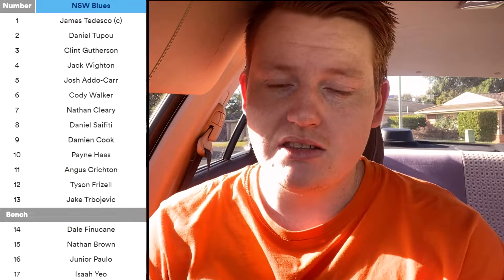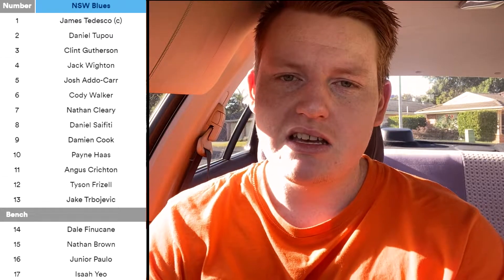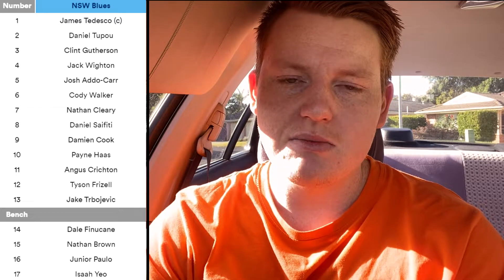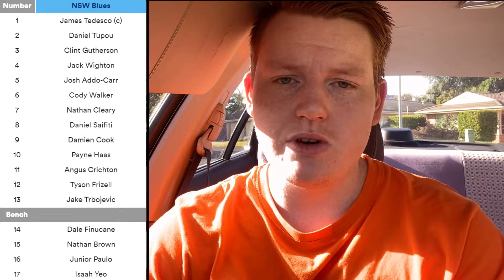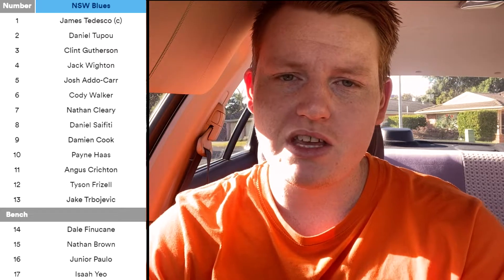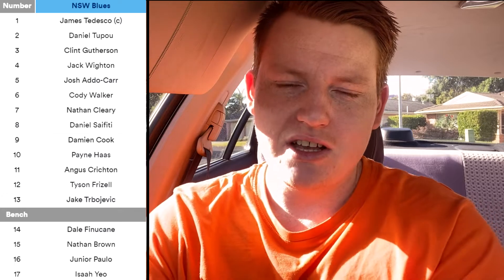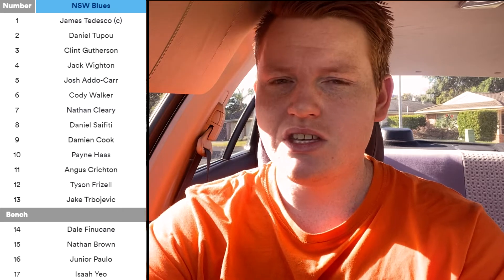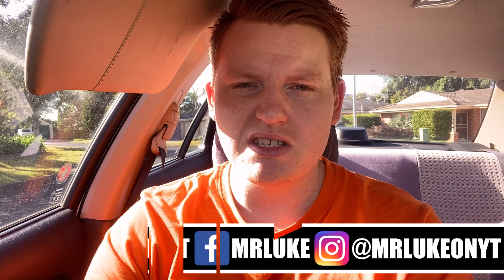2020 NSW ORIGIN TEAM REVIEW | GAME 3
An unchanged line-up for the NSW Blues going into game 3. No real injury clouds either so pretty straightforward for New South Wales. Queensland will be a different story though.